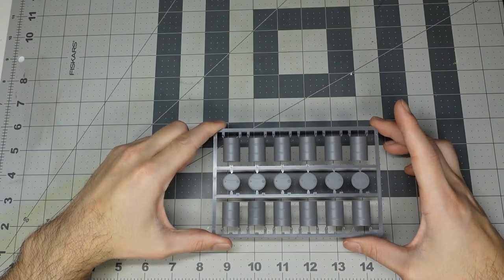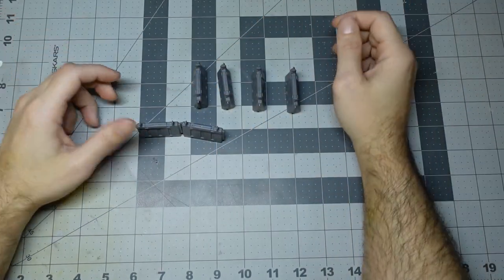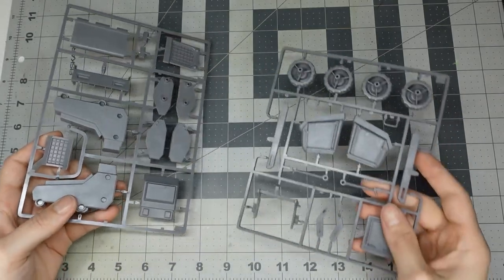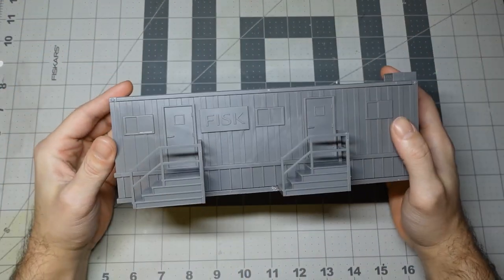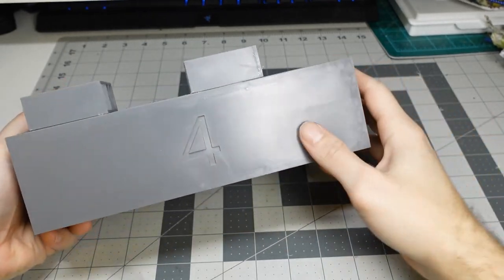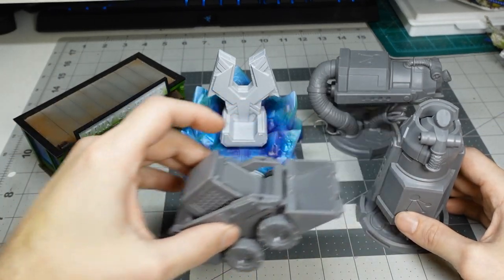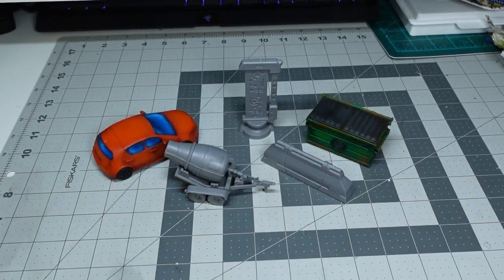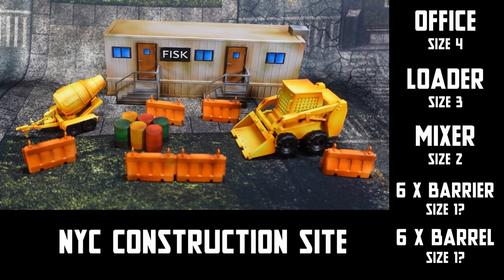Marvel Crisis Protocol NYC Construction Site Terrain Pack Review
Today I review the Marvel Crisis Protocol NYC Construction Site Terrain Pack from Atomic Mass Games and compare it to all other available terrain sets.  Is this set for you?  Find out in the video.